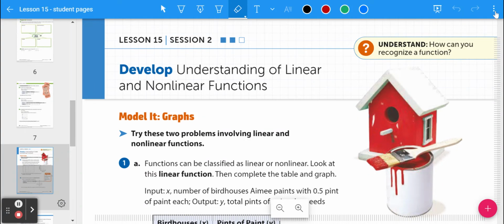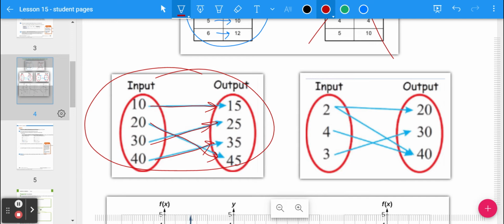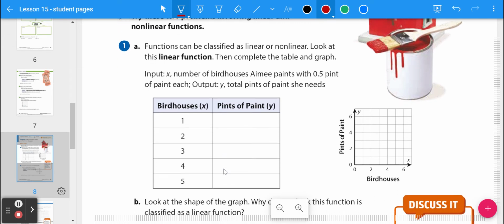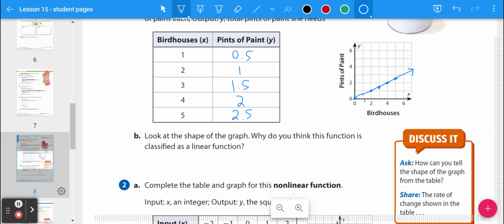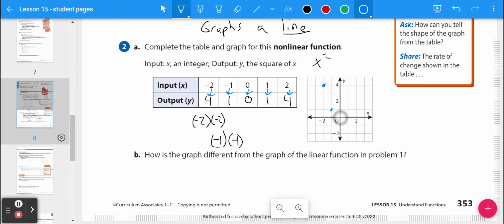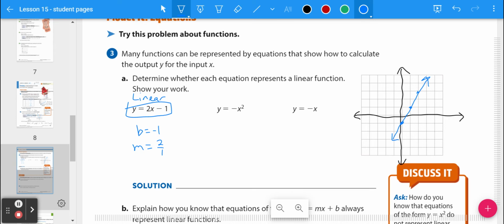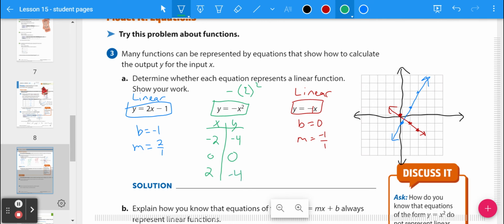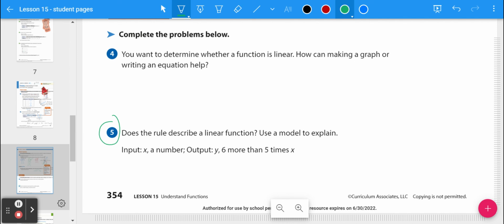15.2 Linear or Non-linear Functions